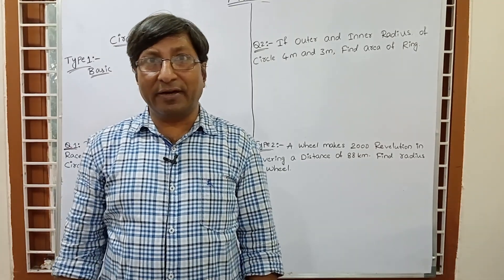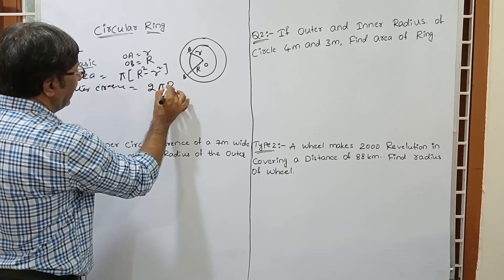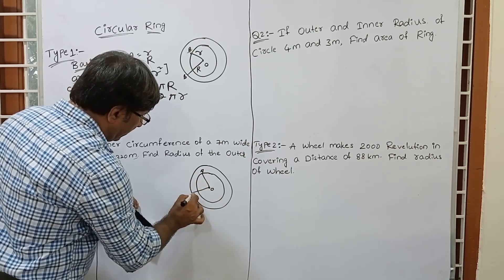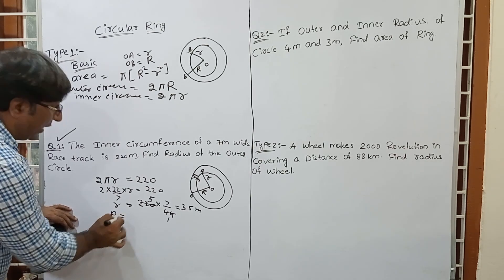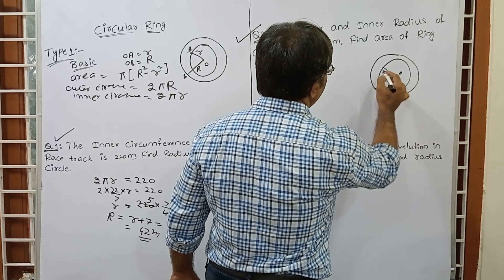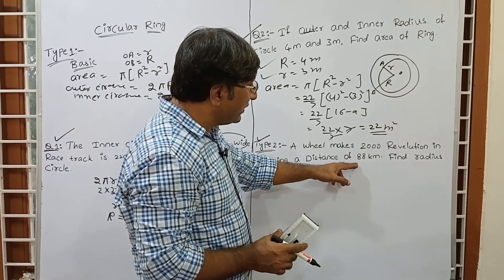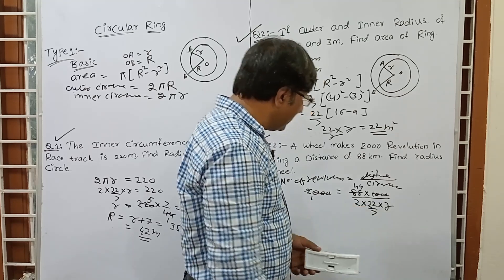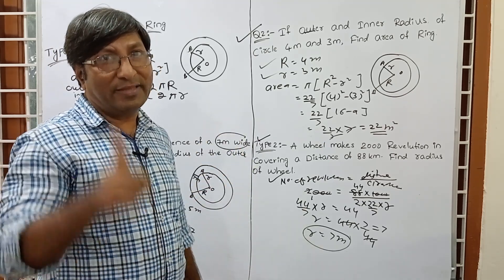Aptitude Magic - Area, Circular Ring Problems | Aptitude Tricks | Shortcuts | Aptitude Tips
Crack the quantitative aptitude section of the Placement Test or Job Interview at any company with shortcuts & tricks on Area and Circular Ring. Extremely helpful to crack entrance exams like MBA banking